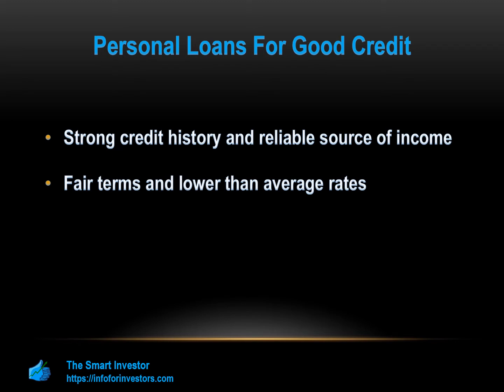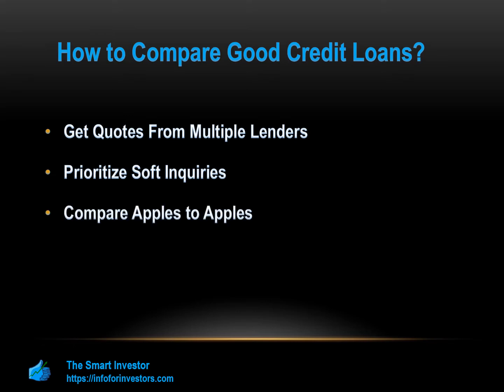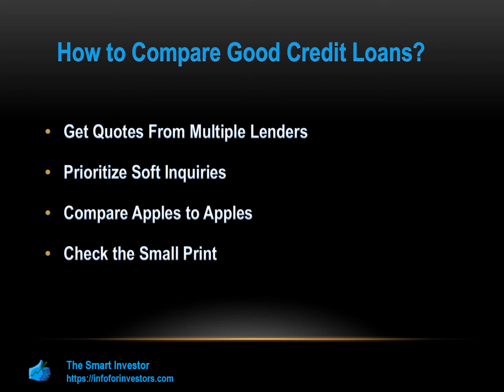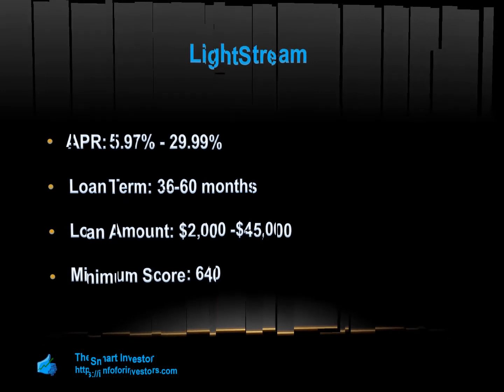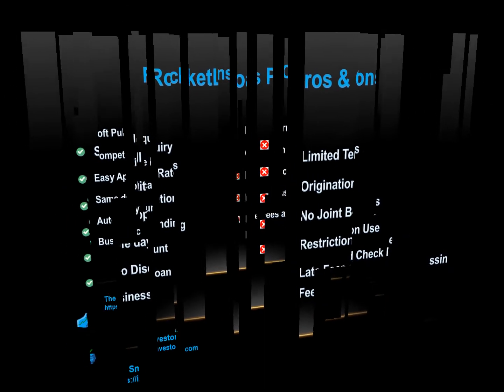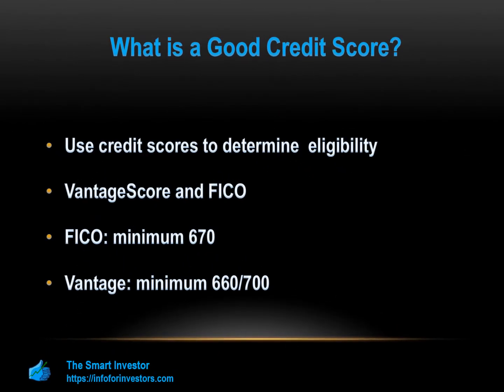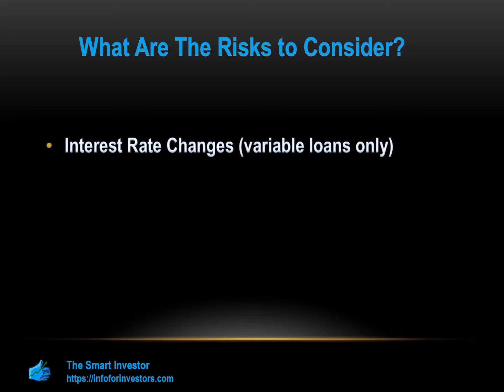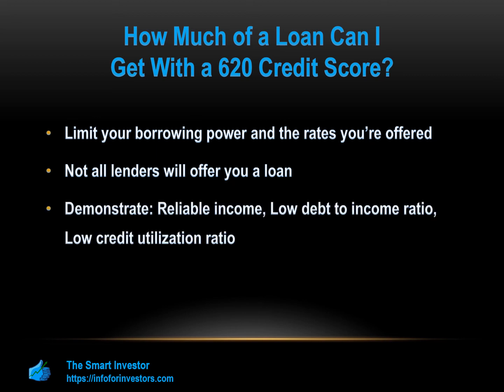Which Personal Loan Is Best If You Have Good Credit?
Review Personal Loans

Understand Personal Loans

💙 Follow us 💙

Timeline:

00:00 Intro
00:19 How Personal Loans For Good Credit Work
01:04 How to Compare Good Credit Loans?
03:57 Discover: Benefits & Drawbacks
04:43 LightStream: Benefits & Drawbacks
05:22 RocketLoans: Benefits & Drawbacks
06:07 Figure: Benefits & Drawbacks
07:10 What is a Good Credit Score?
08:00 Personal Loan Risks to Consider
09:38 How Much Can I Get With 620 Credit Score?